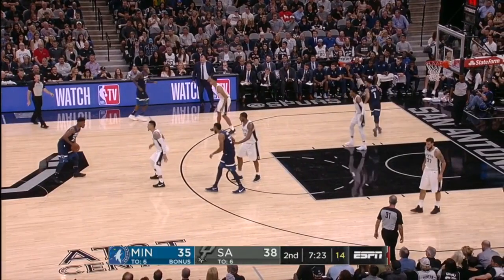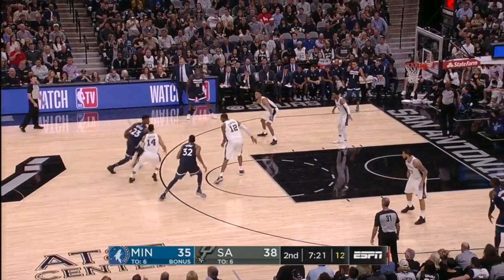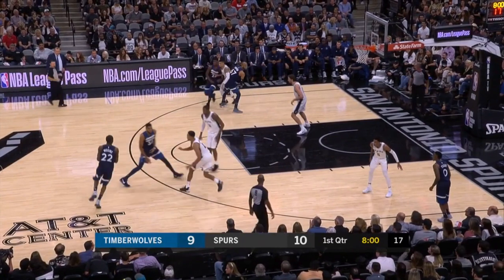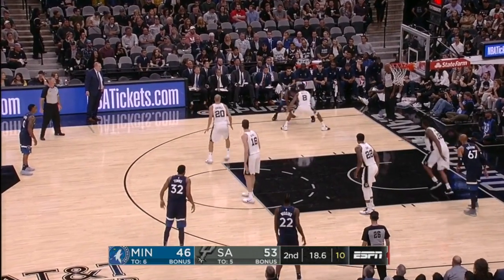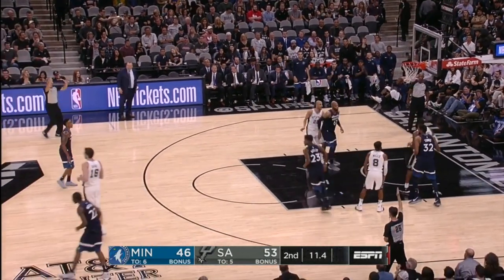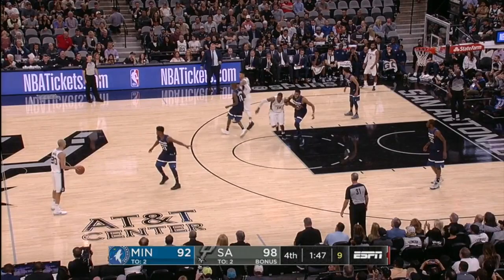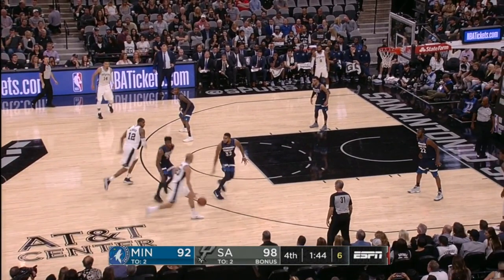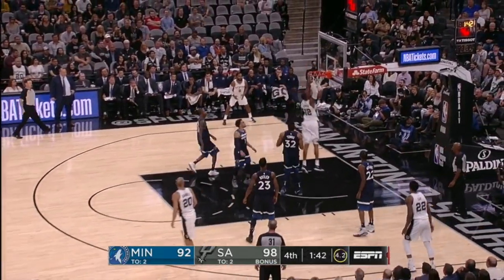Brian's Breakdown 1: Timberwolves vs Spurs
Brian Sampson (@BrianSampsonNBA) takes an intimate look at the Timberwolves-Spurs game and the crucial plays involved.